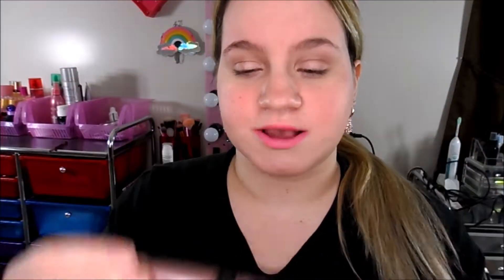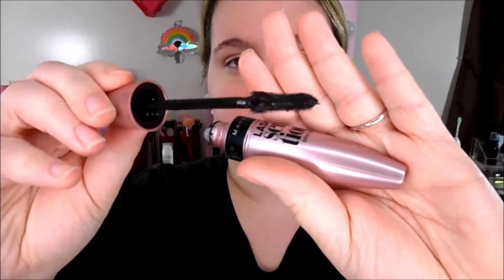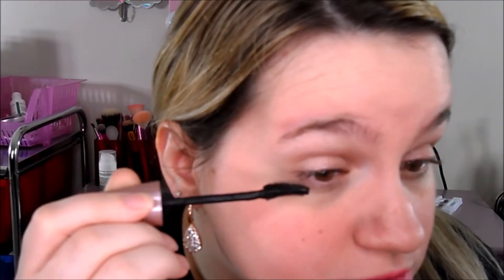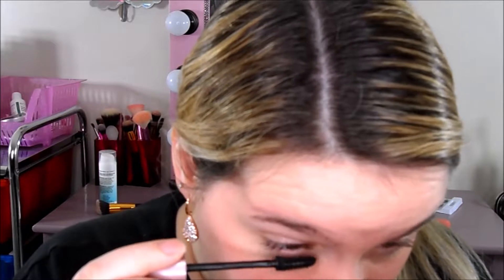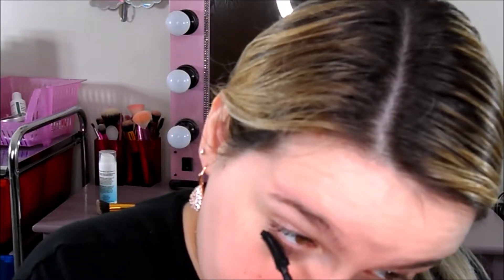MAYBELLINE LASH SENSATIONAL MASCARA REVIEW AND DEMO!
1. ulta beauty

2. target

3. walmart

4. walgreens